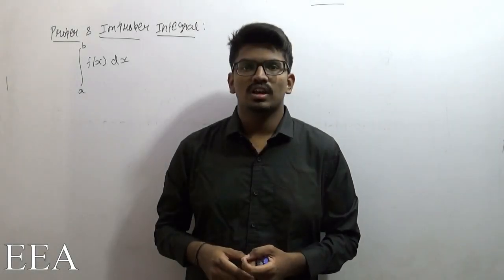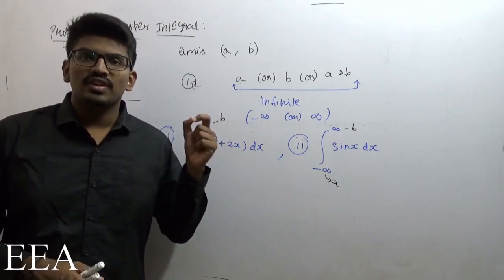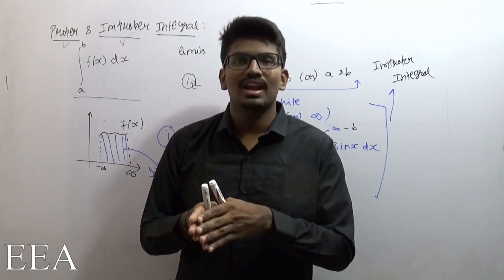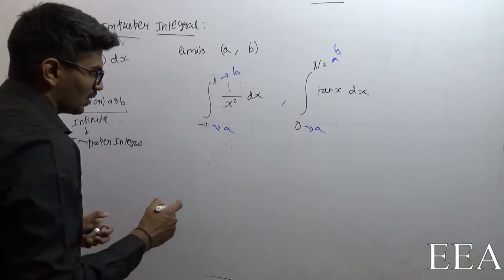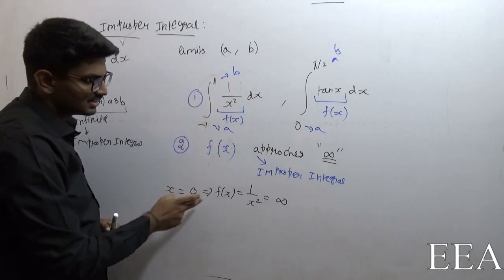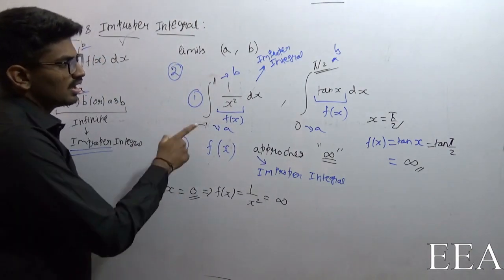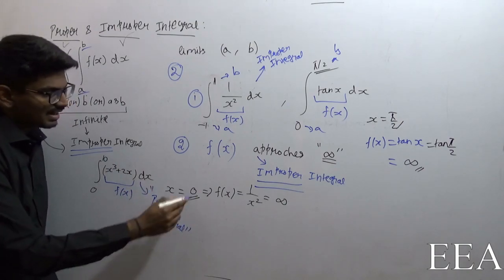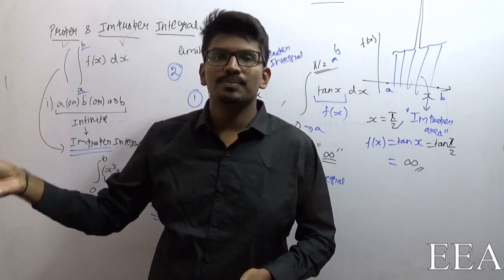Proper and Improper Integral | Calculus | Engineering Mathematics | GATE & ESE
Here we discuss about difference between Proper and Improper Integral.